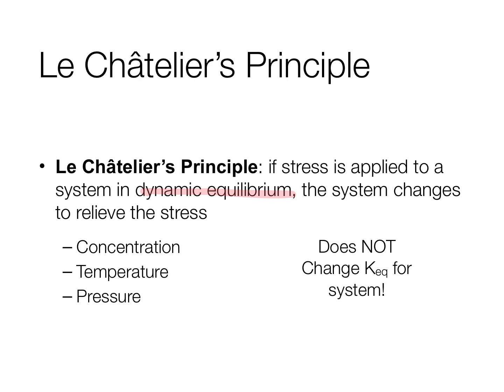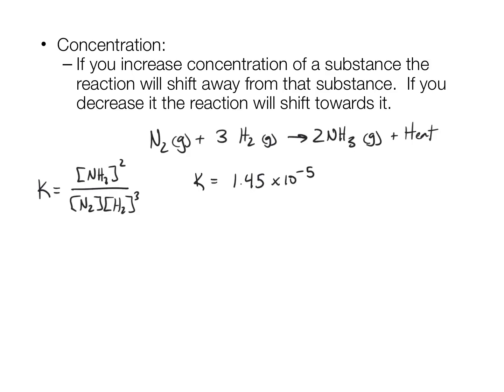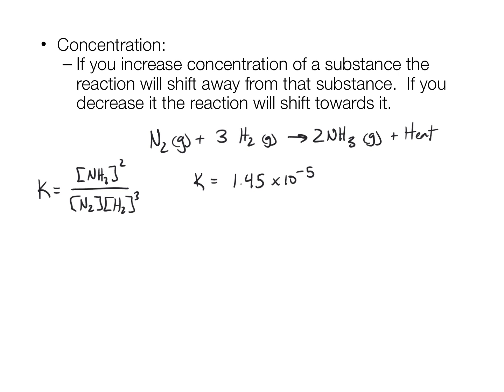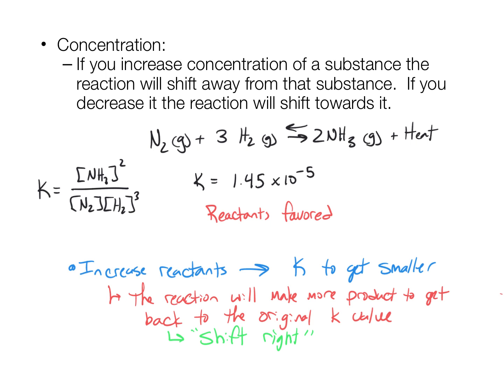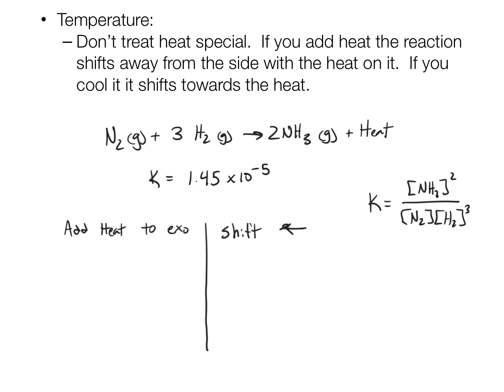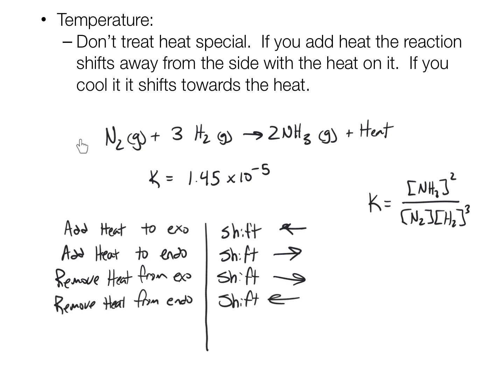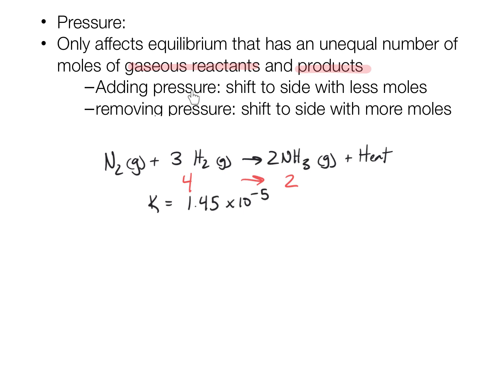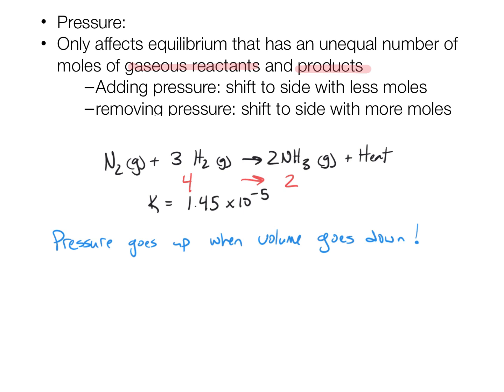HC Video Lesson U13 M2.03 - Le Chatelier's Principle